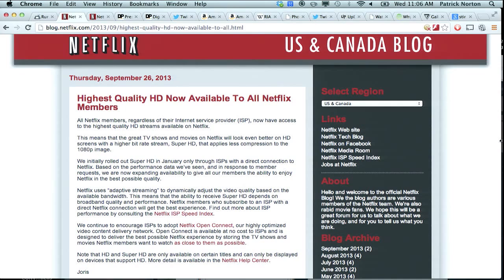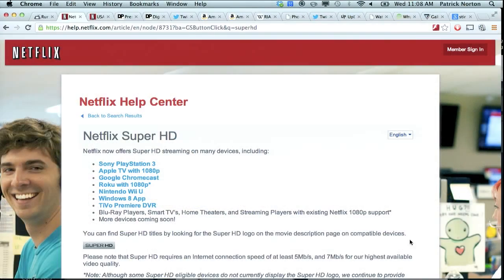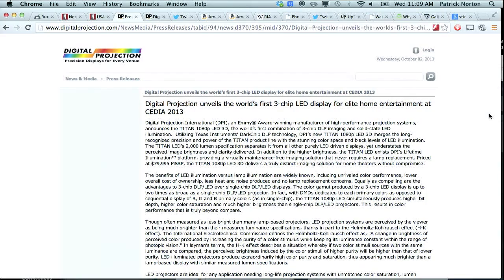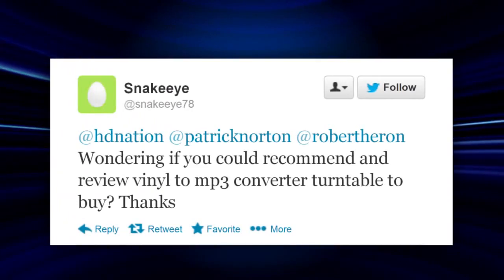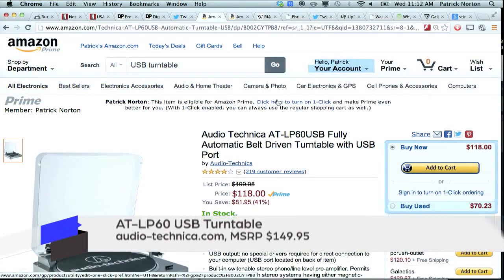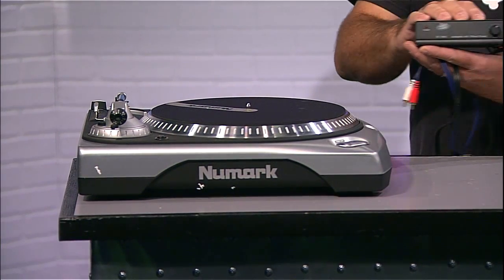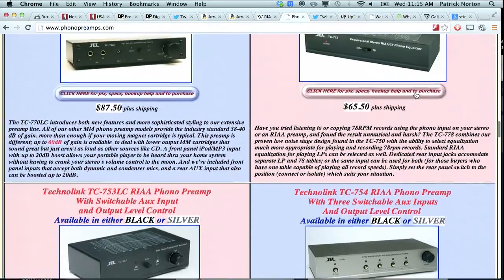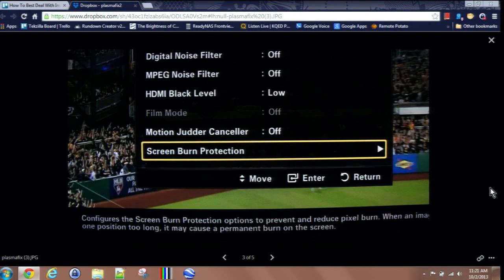Plasma Burn-in Is Easy To Fix! Digital Projection's $80,000 TITAN. Netflix SuperHD For All!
Neflix has given all subscribers access to SuperHD streams... just what does that mean? Robert would sell a child to get Digital Projection's new Titan 1080p LED. Converting vinyl LPs to MP3s? We've got USB turntable picks, and explain why you need a phono preamp when you connect most turntables to your AVR, sound card or ADC. @snakeeye78 tweets "Wondering if you could recommend and review vinyl to mp3 converter turntable to buy? Thanks"

RetroGiant 5 asks, "When you get some image retention on plasmas do you guys recommend just watching full screen content such as HBO, running the built in screen wipe, or using something like the Disney WoW Pixel Flipper? Does one work better than the other?" We've got answers in the video!